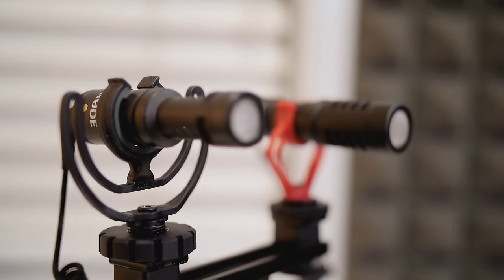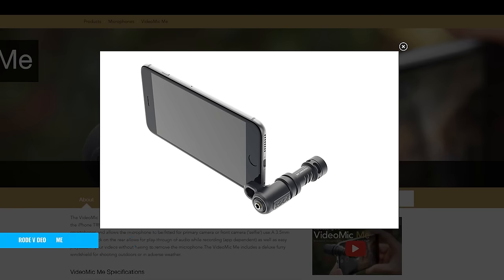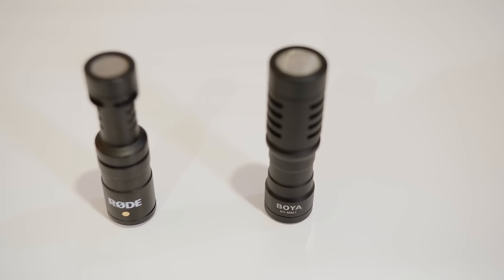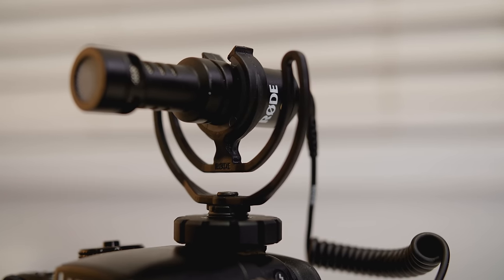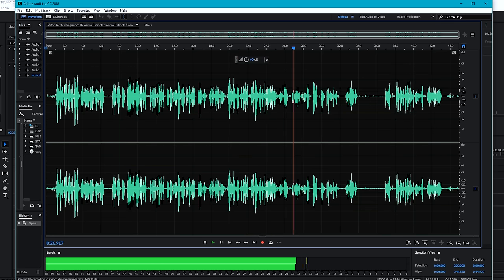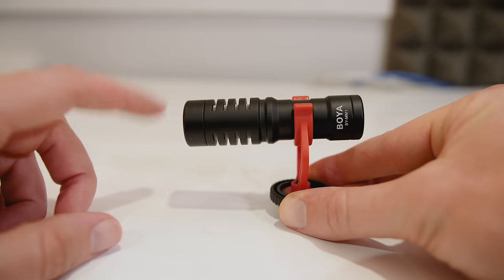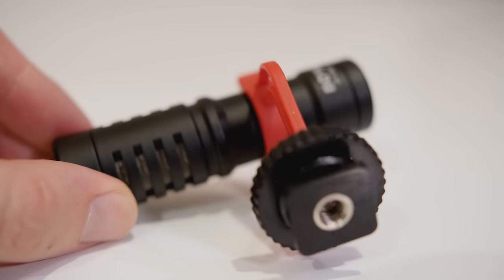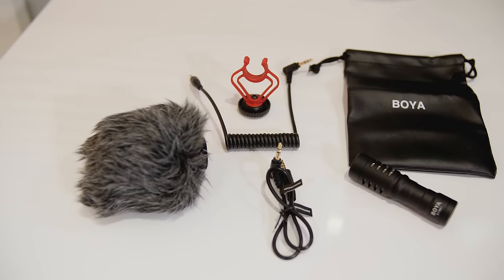Mini Shotgun Mic REVIEW! RODE VideoMicro vs. BOYA BY-MM1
Mini Shotgun Mic Review! RODE VideoMicro and BOYA BY-MM1 head-to-head - which is the best compact shotgun microphone for iPhone/Android and DSLR? *** FREE Guide to Filming Amazing Videos on Smartphone! ► Android ► iPhone

3.5mm TRRS Microphone Adaptors:
► TRS to TRRS Cable (Amazon)
► TRS to TRRS Adaptor (Amazon)

Shotgun mics (or boom mics) are a worthy addition to any video kit. As directional microphones, they allow you to capture great audio within a targeted frame, reducing ambient noise non-directional microphones would otherwise capture. There are several advantages of using shotgun microphones, and they can provide a great deal of flexibility when shooting outdoors or in changing environments.

Where sizing and portability is a concern, there are even portable shotgun mic options available that are capable of some great results! In this video we take a look at two compact shotgun mics - the RODE VideoMicro and the BOYA BY-MM1 - with a full comparison to help you decide which is the BEST shotgun mic for iPhone, Android and DSLR on-the-go!